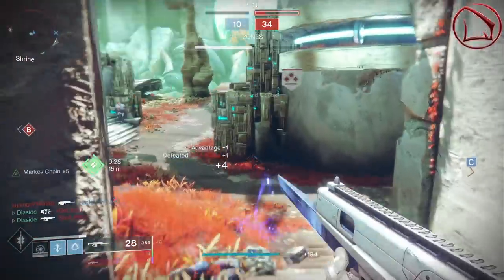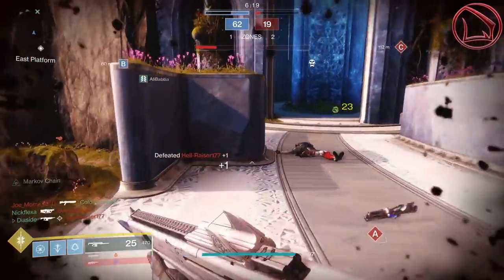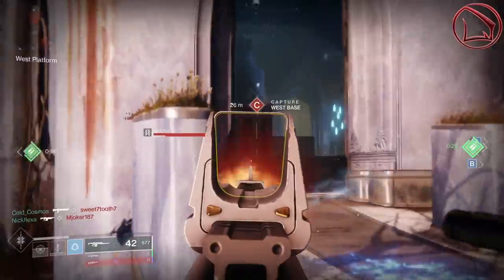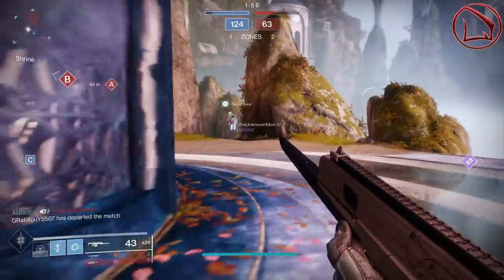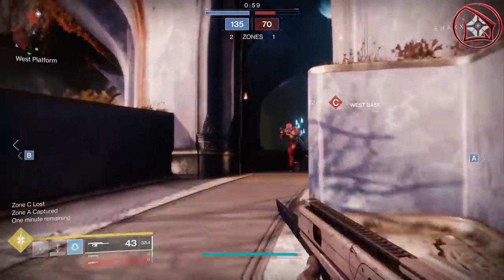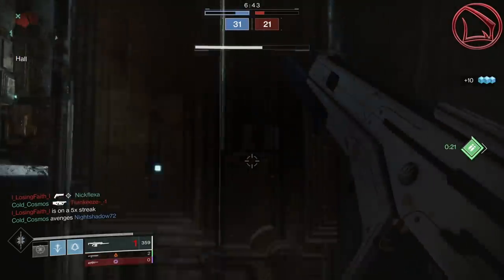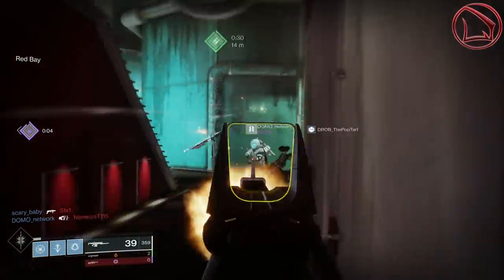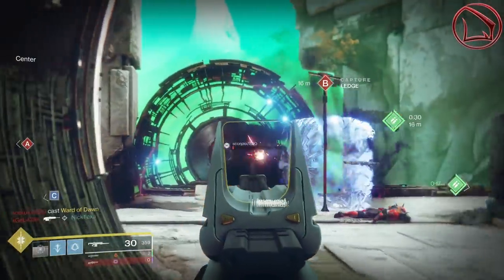Destiny 2: Assassin’s Cowl Build & Review – Monte Carlo Hunter Arcstrider Way of the Current Build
A destiny 2 assassin’s cowl build & review using the monte carlo hunter arcstrider way of the current.  This destiny 2 assassin’s cowl review or destiny 2 assassin build with the destiny 2 monte carlo, shows the power of a destiny 2 hunter build, a destiny 2 arcstrider build, & a destiny 2 way of the current build all in one.  If looking for a destiny 2 assassin’s cowl pve / pvp build, you are in the right place!  Enjoy the content, Like the video, and comeback for more daily Destiny videos!!!

This destiny 2 assassin’s cowl pvp review is to show a specific destiny 2 hunter pvp build utilizing not just the exotic helmet, but the hunters arcstaff super found on the destiny 2 arcstrider way of the current subclass.  In association with this, the destiny 2 shadowkeep exotics helmet can be coupled with paragon mods and specific perks to regenerate the hunters class abilities faster.  I am happy to say that this assassin’s cowl destiny 2 build is extremely fun and can make you feel like an assassin ninja!  As shown by this destiny 2 assassin class / destiny 2 assassin gameplay, it can completely revolutionize the way you play the game and add a wider variety of possibilities for map control and momentum shifts than what you thought possible.  If looking for some destiny 2 assassin’s cowl how to get information, then all you have to do is complete the Shadowkeep campaign and this wonderful beauty is yours, but if looking for some destiny 2 monte carlo how to get information, then that is all up to RNG luck.  When you do get this one piece of all the destiny 2 hunter exotics, take it into the crucible, as you won’t regret it!  Let me know what you think of this assassin’s cowl d2 build and as always Diaslayers, great gaming, till next time!

► Music
• Title:  Blueshift
• Artist:  Catas & Kasger

• Title:  A New Light
• Artist:  Valcos